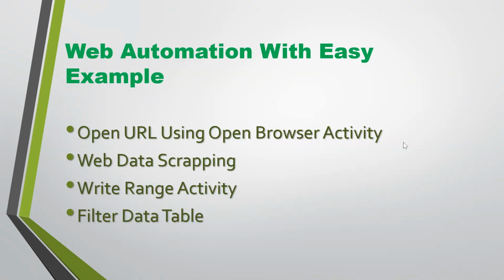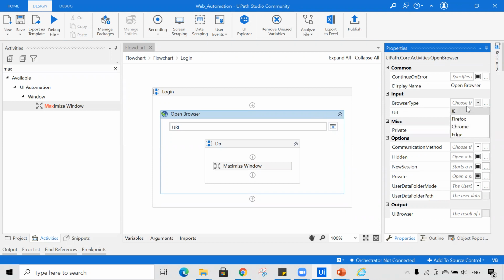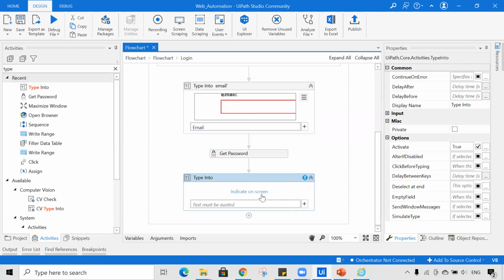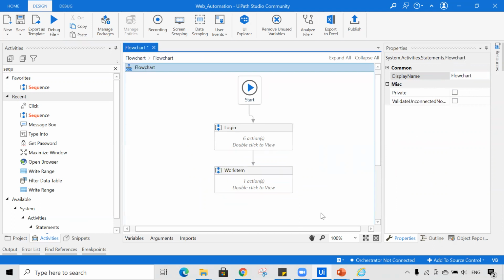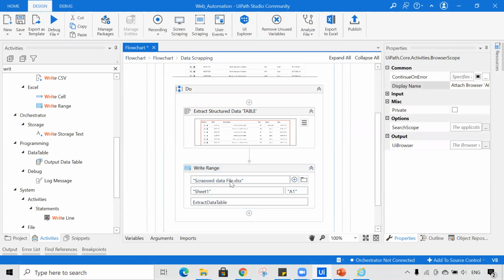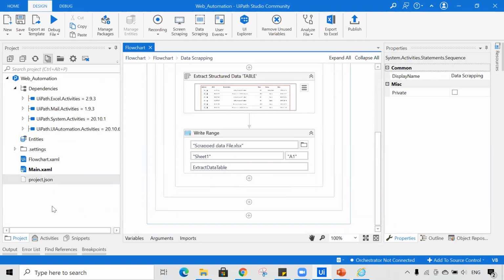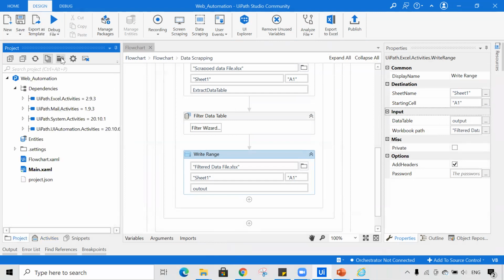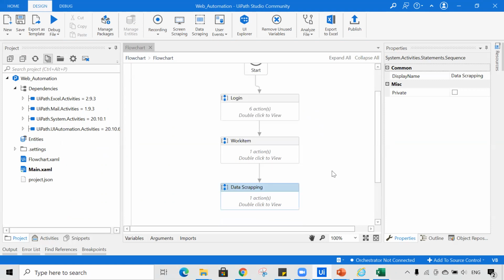UIPath: Simplifying Web Data Extraction and Excel Automation with an Easy Example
You Will Learn Web scraping and Excel Automation with easy example.
If you know more about Scraping methods in Uipath use below link.